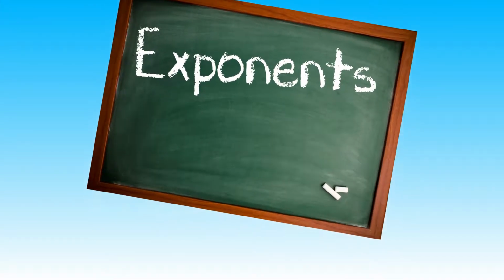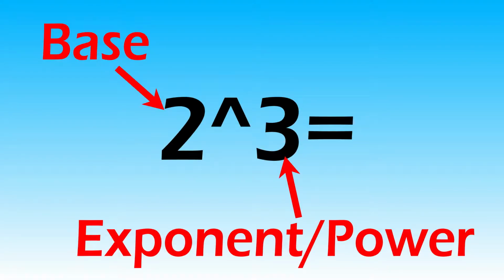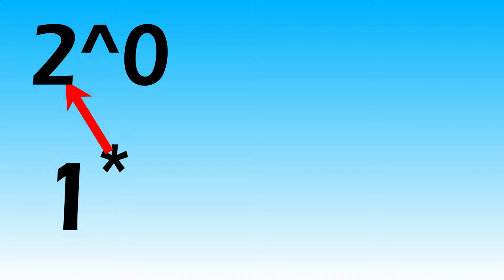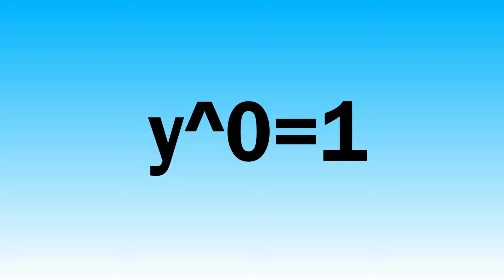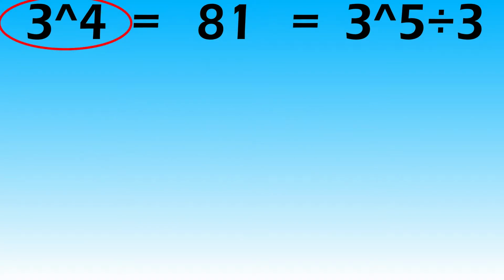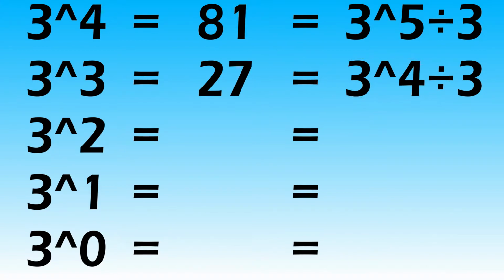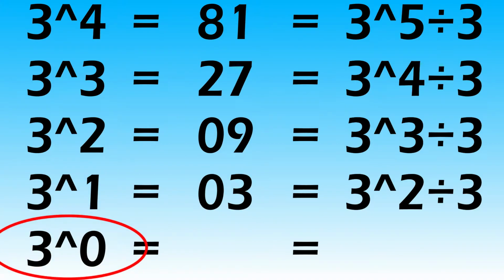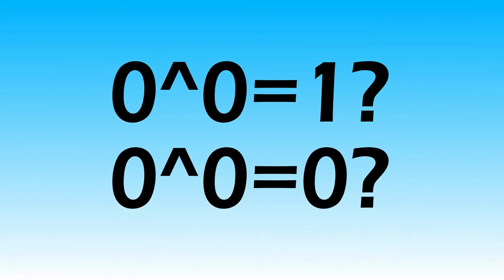[Motion Graphics/Writing/Voice Over] Powers of 0 explained.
A short video explaining a rule of mathematics.

Music is from Eric Prydz